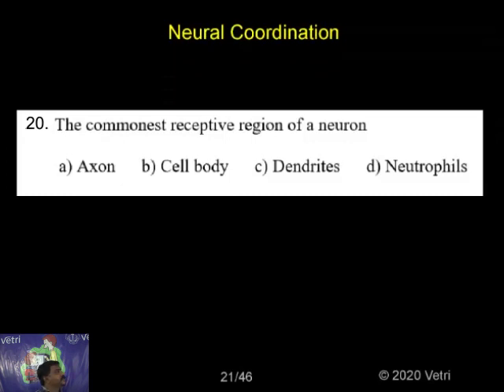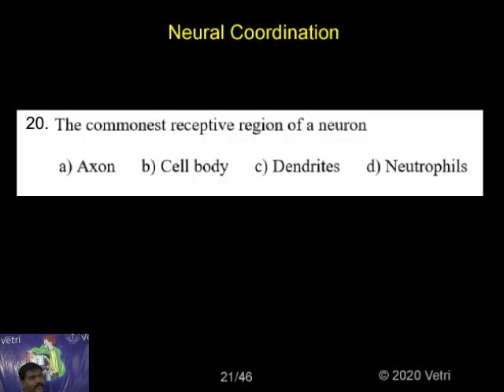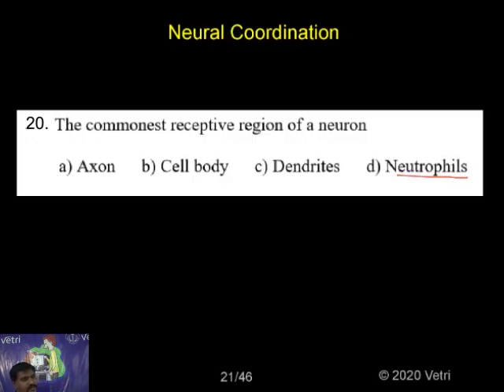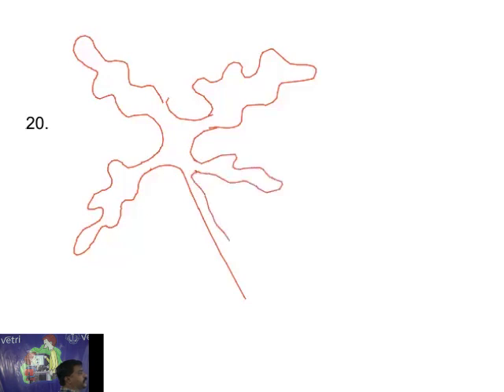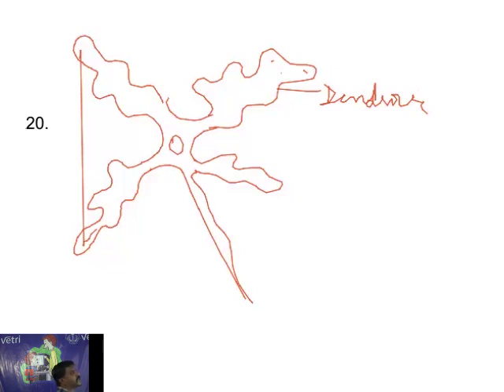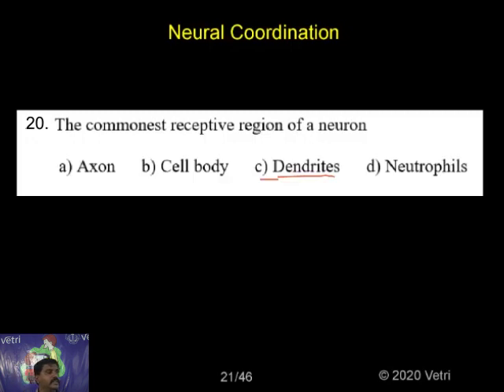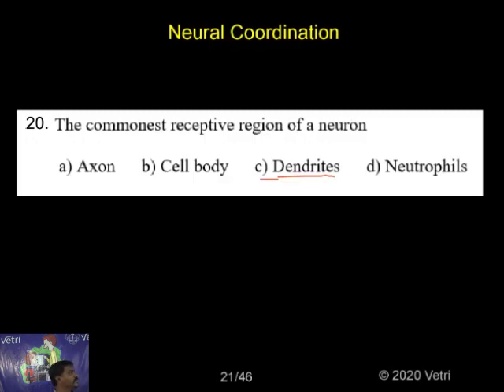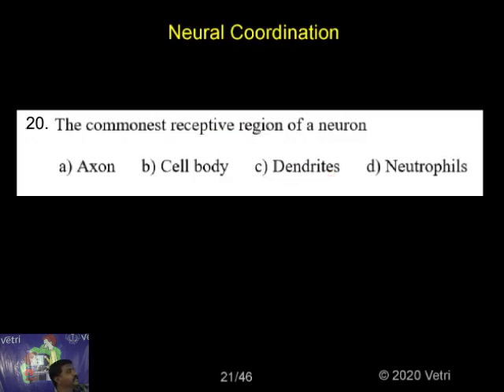Zoology 2020 Test 13 Question 1 20